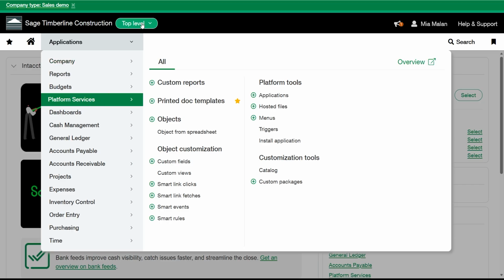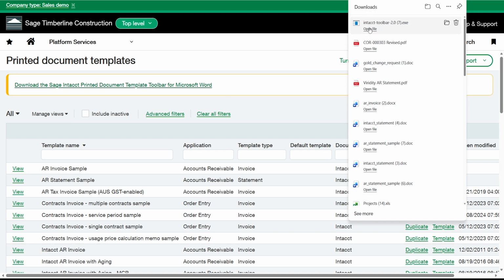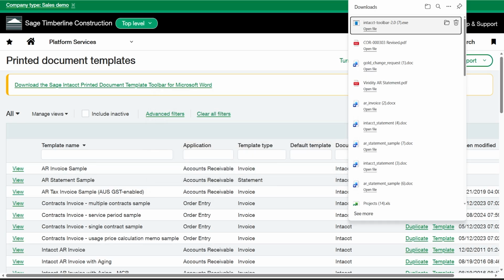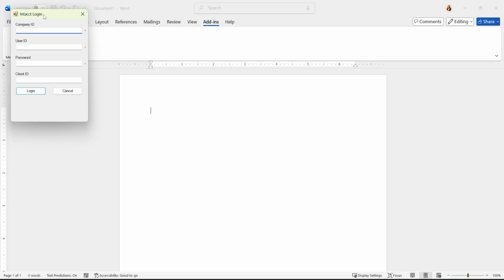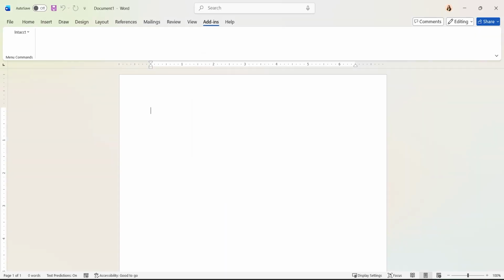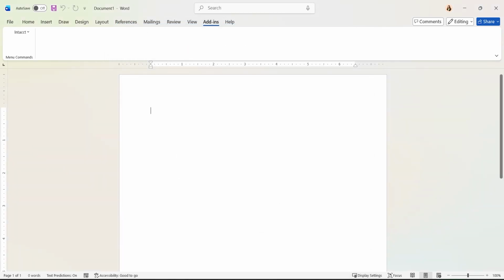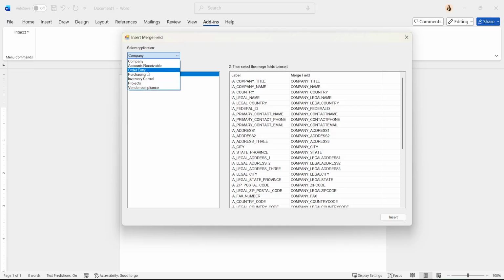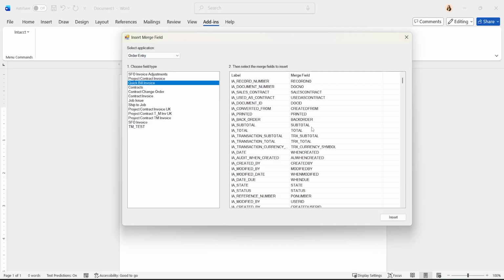Download & Install the Printed Document Toolbar in Sage Intacct | Printed Document Series Ep. 2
In Episode 2 of our Printed Document Series, Bangert, Inc. walks you through how to download and install the printed document toolbar in Sage Intacct Construction, a necessary step before you can start customizing your document templates.

If you've watched Episode 1 and know what printed document templates are, this is your next step. We'll show you exactly where to find the toolbar download and how to get it installed so you're ready to start building and editing your templates.

Bangert, Inc. is a Sage Intacct Construction partner specializing in Sage Intacct deployment, training, and ongoing support for construction firms.